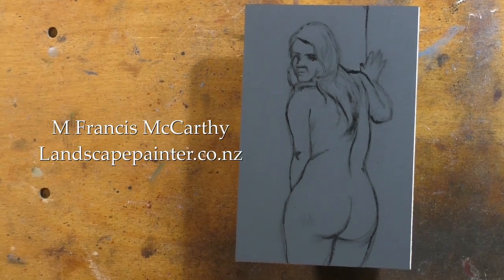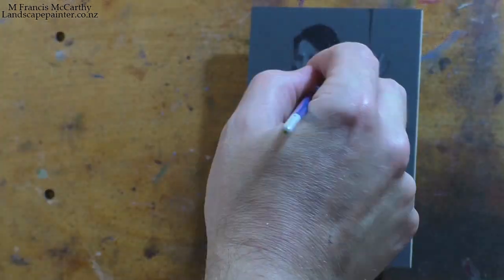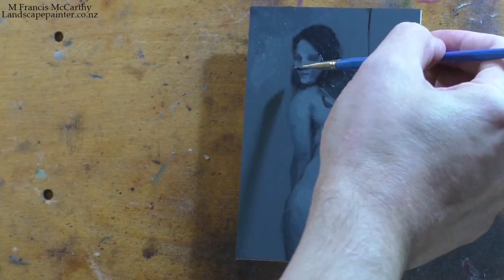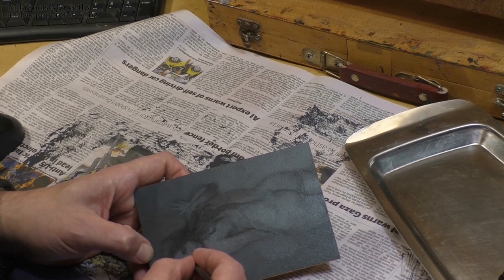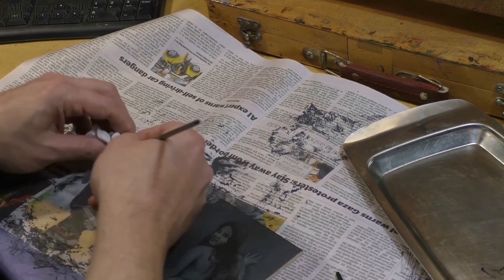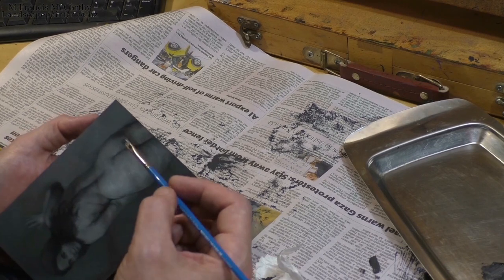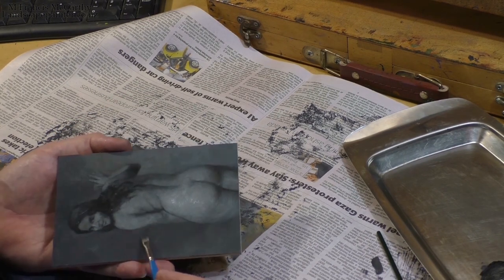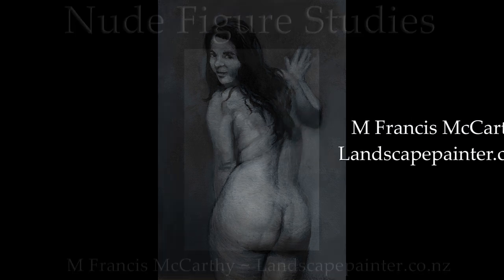Nude Figure #4 Oil Painting Demonstration by M Francis McCarthy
#01 Nude Figure Oil Painting Demonstration